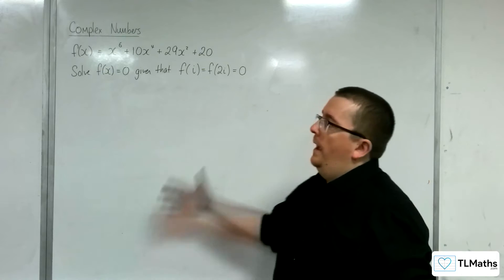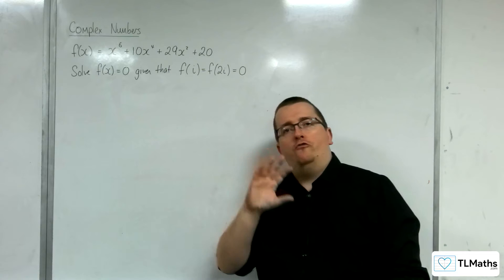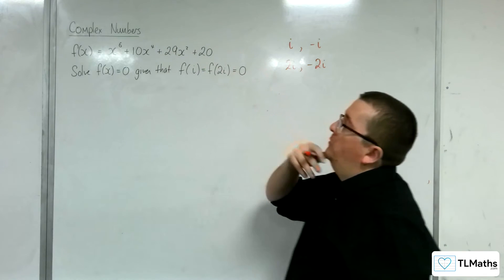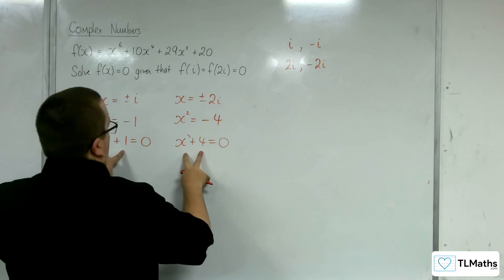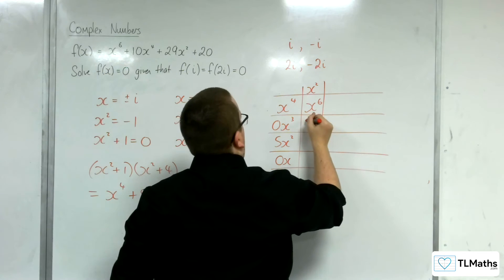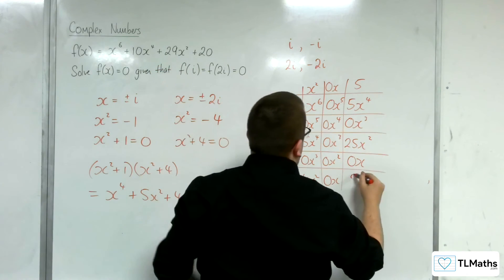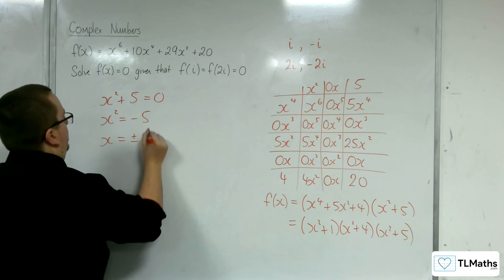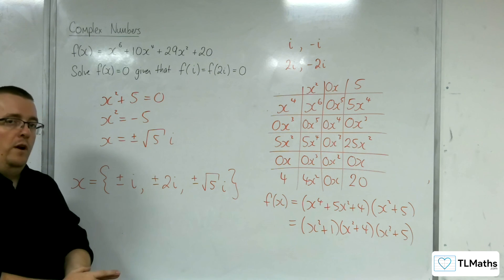A-Level Further Maths: B1-05 Complex Numbers: Problem Solving a Polynomial of Degree 6